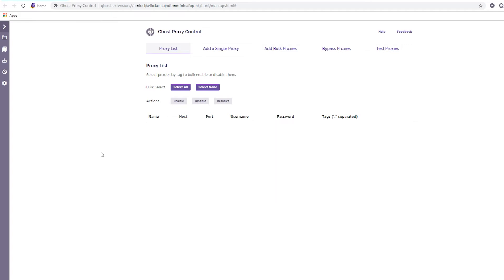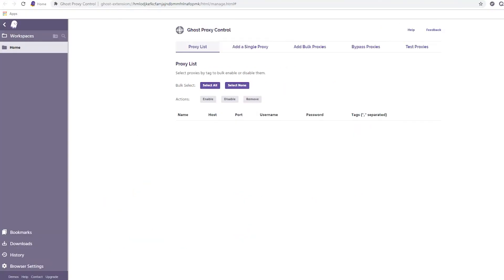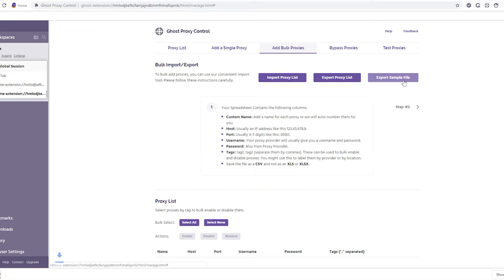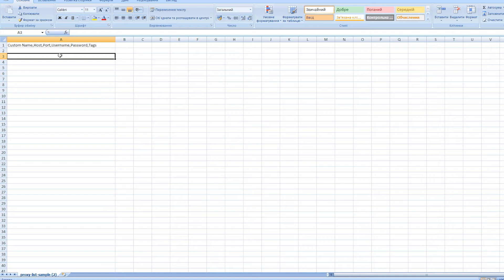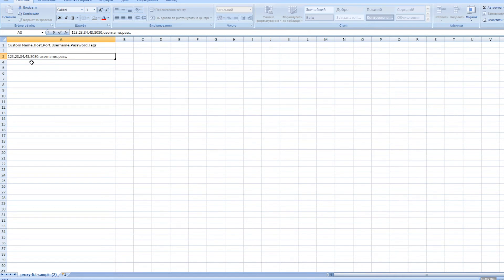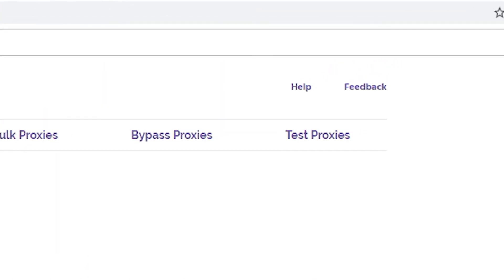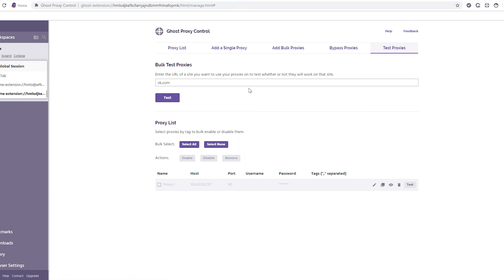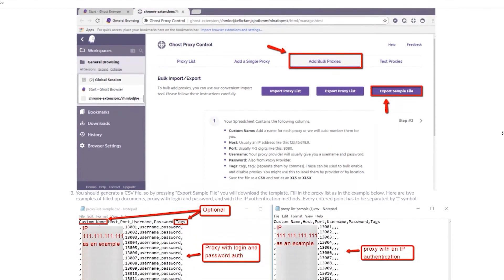How to set up a proxy in GhostBrowser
This video is step-by-step configuration guide on the how to set up a proxy in GhostBrowser question.